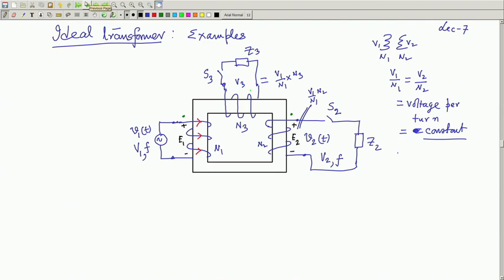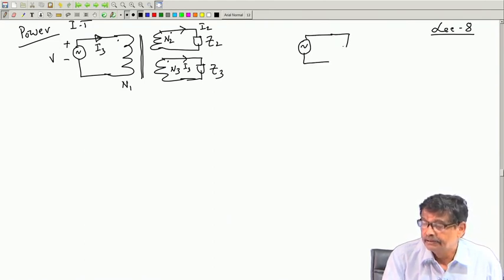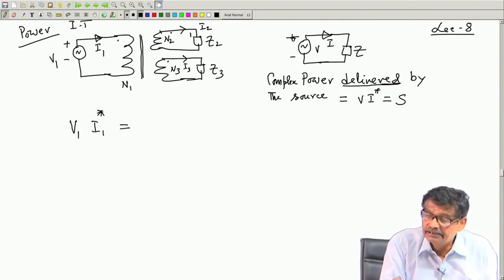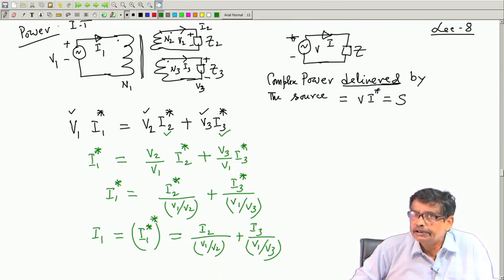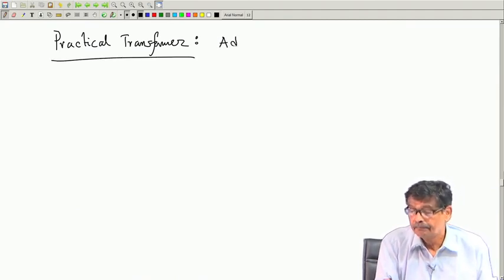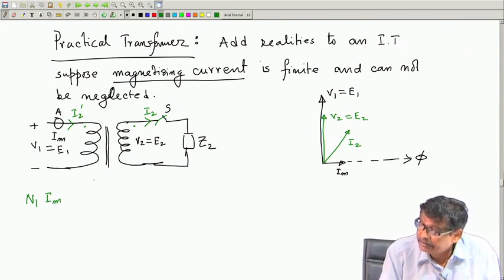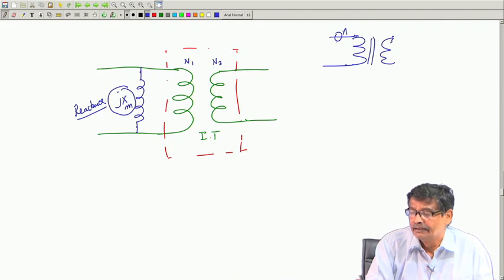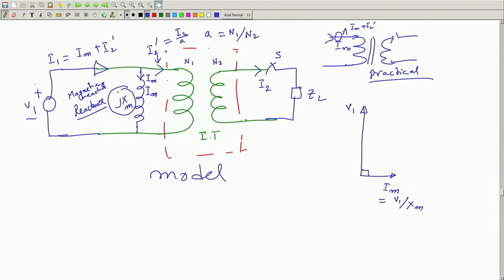Lecture 08 Modelling of Practical Transformer I